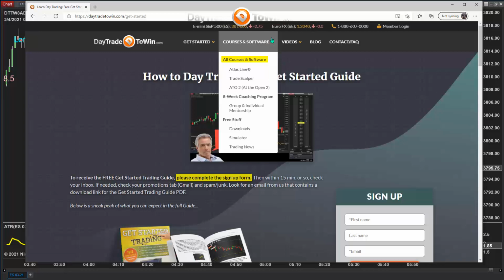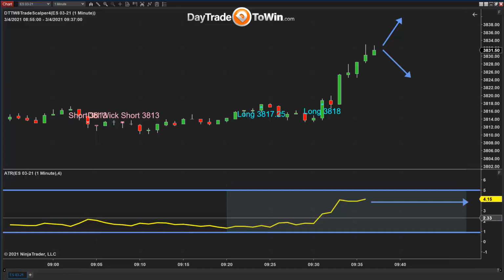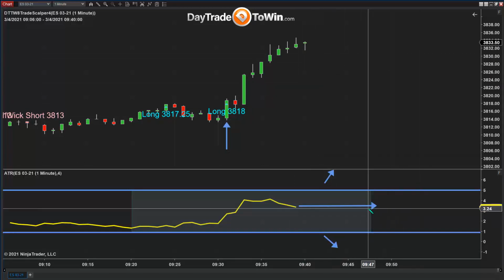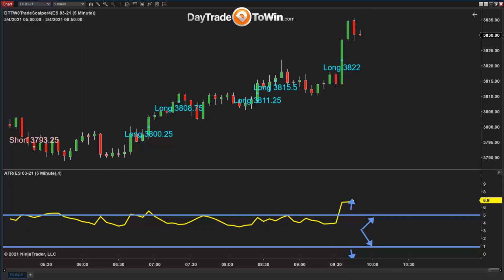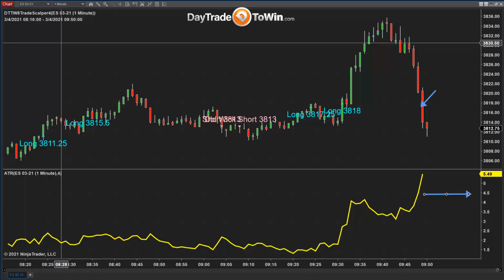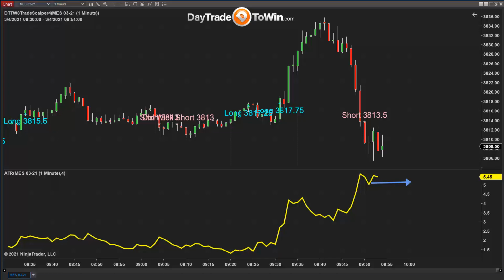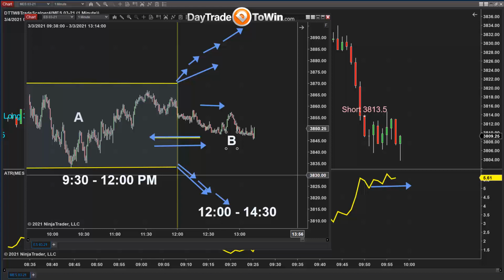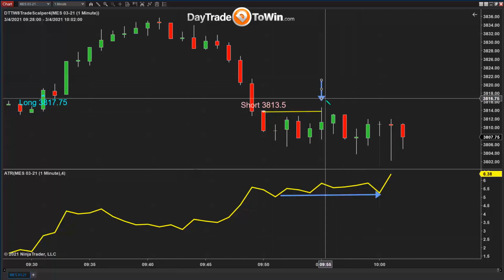Live Trading Webinar - Targets and Stop Strategy Using Price Action✔️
✔️Trade Scalper signals trading using price action live webinar

Fast Price Action Trading System For Any Market. Get the free Getting started download at Daytradetowin.com and practice with the simulator.

Using the Trade Scalper, fast trades for scalping any market. Beginner Traders Learn to Keep It Simple with price action methods. Learn the newest Price Action TradeScalper and Atlas Line Trading Strategies

★☆★ RECOMMENDED RESOURCES: ★☆★